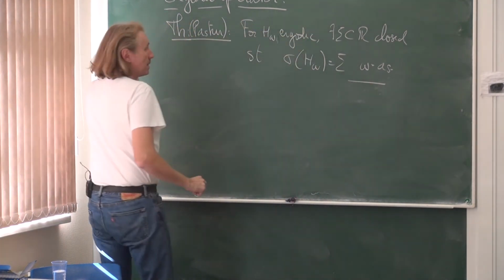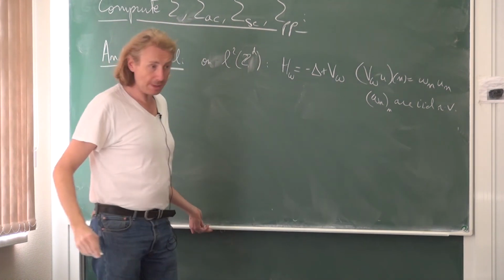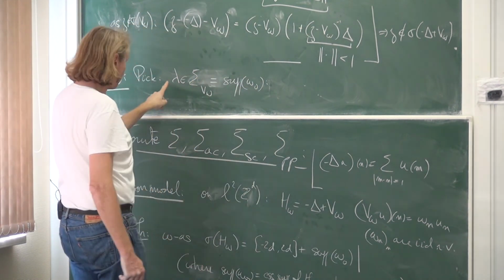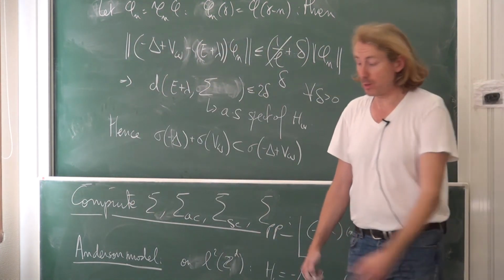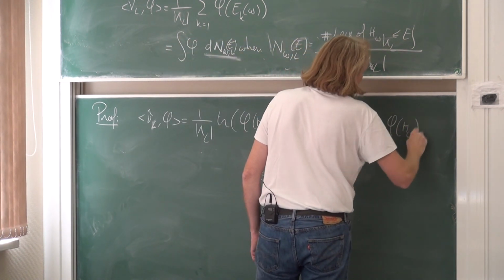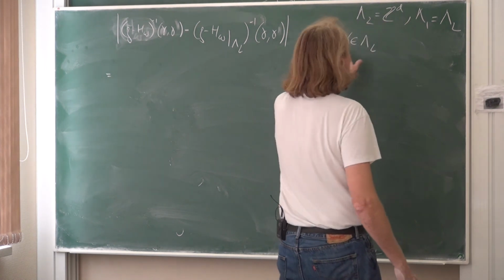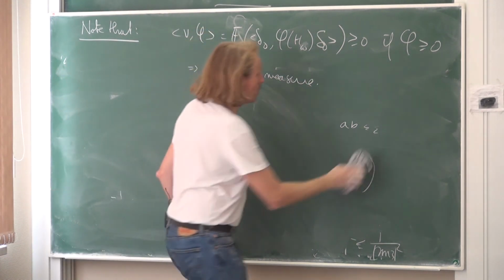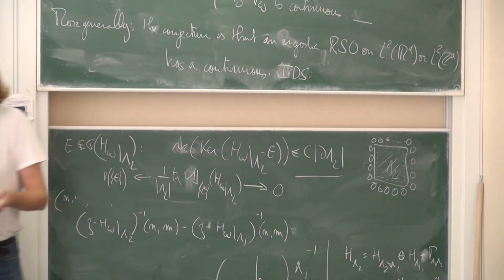Lecture 2 | On the statistics of random operators in the localized phase | Frédéric Klopp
Lecture 2 | Курс: On the statistics of random operators in the localized phase | Лектор: Frédéric Klopp | Организатор: Математическая лаборатория имени П.Л.Чебышева